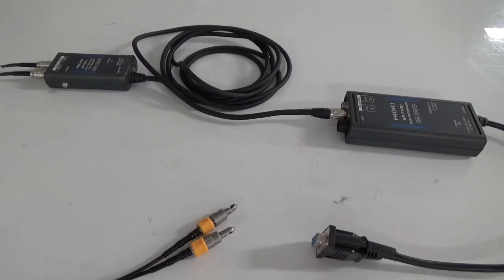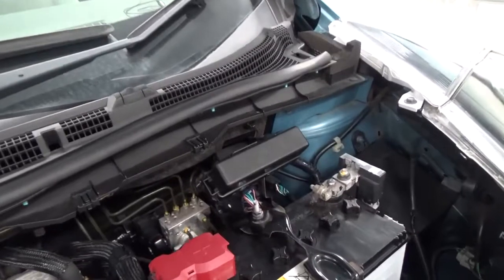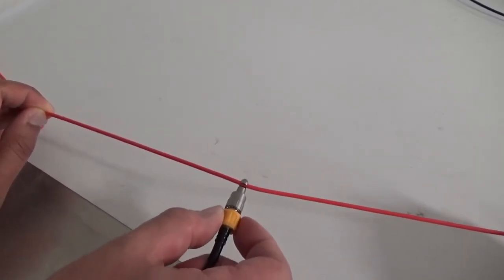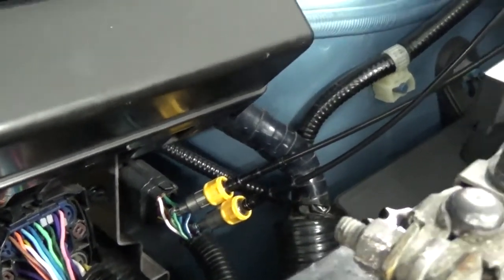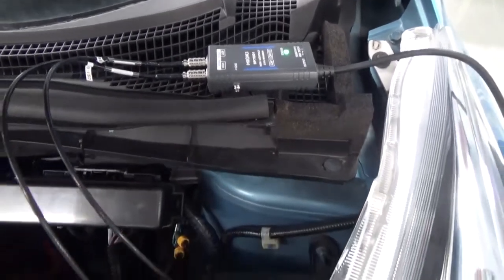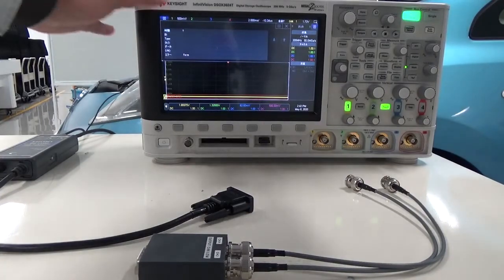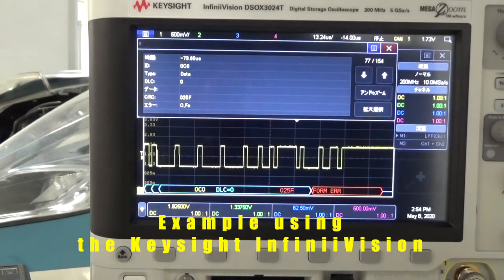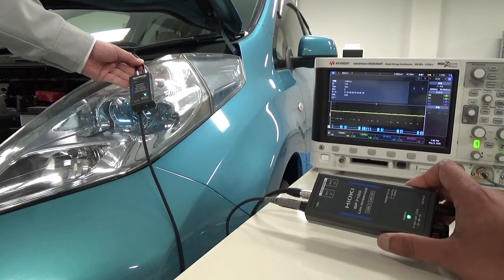차량 CAN 버스 모니터링이 매우 간편한 히오키 CAN 센서 SP7000 시리즈 SP7001, SP7002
*한국어 자막을 ON 해주세요.

1. 차량 케이블 가공 불필요
케이블을 물리기만 하면 되므로 언제 어디서든 그 자리에서 신호 취득이 가능합니다.

2. CAN버스나 ECU에 영향을 주지 않음
비접촉 센싱기술로 현장의 애로사항을 해결합니다.

3. 빠짐없이 정확하게 신호 취득
신뢰성이 요구되는 개발, 평가 현장에서 활약합니다.

비접촉 CAN 센서 SP7000 시리즈(SP7001/SP7002)
 - SP7001은 CAN FD 및 CAN을 지원
 - SP7002는 CAN을 지원

고객님의 근무지에 방문하여 무료데모 무료샘플테스트 진행중입니다.
문의 사항이 있으실 경우 언제든지 연락 부탁드립니다^^

히오키코리아 주식회사
서울특별시 강남구 테헤란로 322 한신인터밸리 24 동관 1705호
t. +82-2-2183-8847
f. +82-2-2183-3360